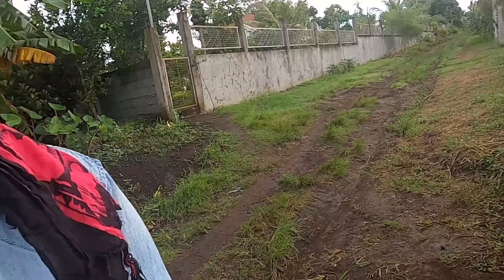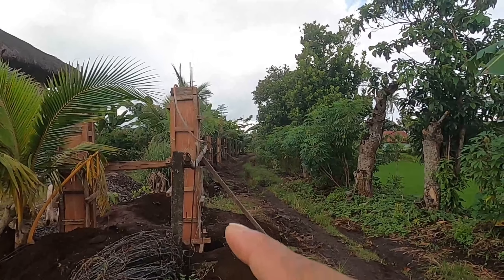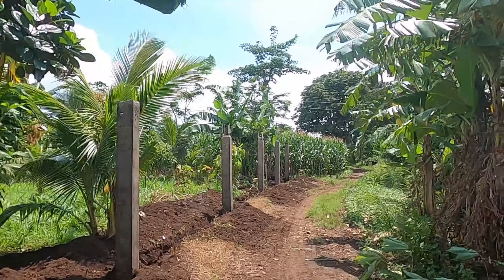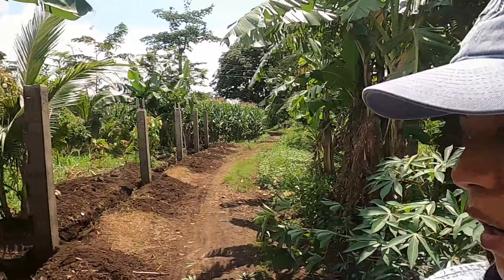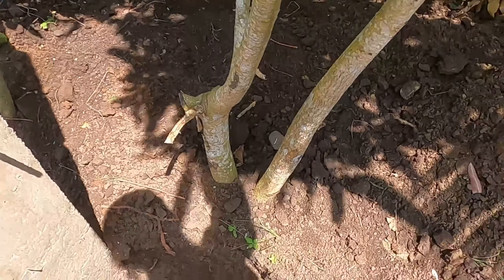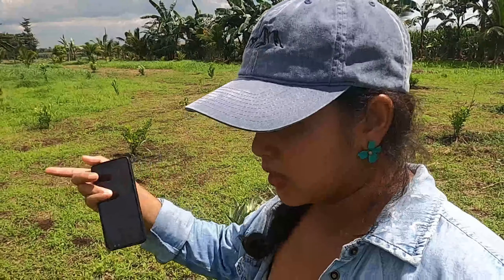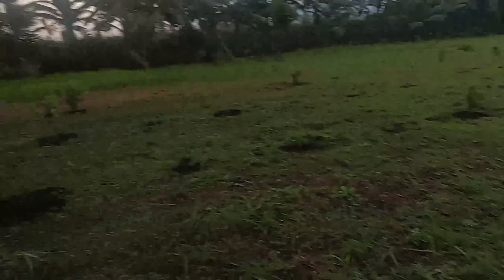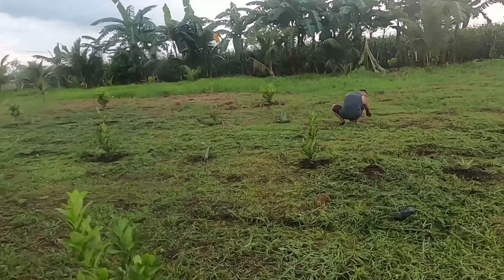G edition 26 🇵🇭🇨🇦 | Are we going home?? | Lets plant more pineapples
Hi guys, from a few plants of pineapple to moreee! Lets get planting. And new project is now happening at the farm. Be safe kabayans